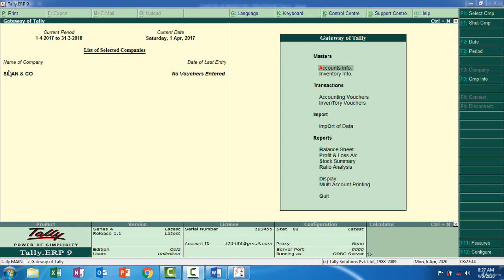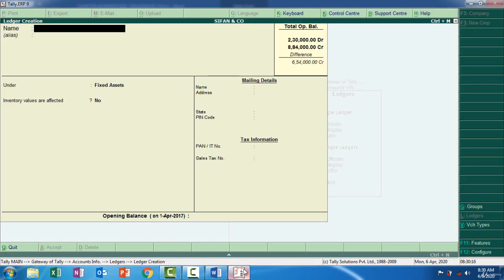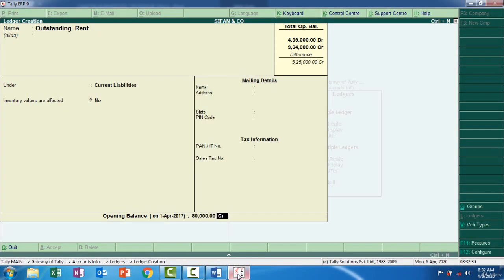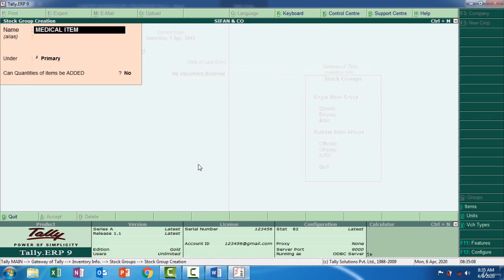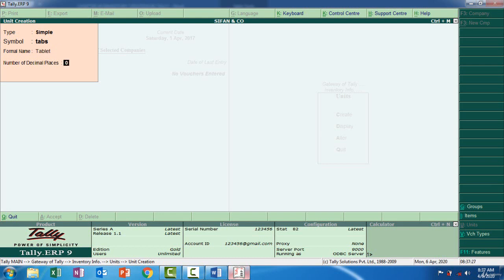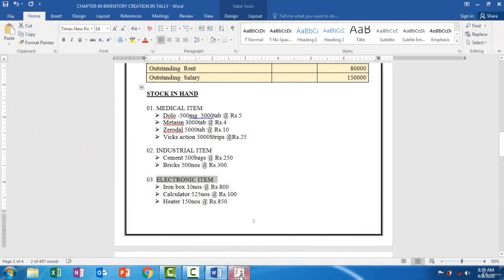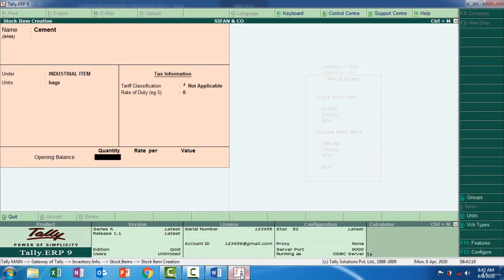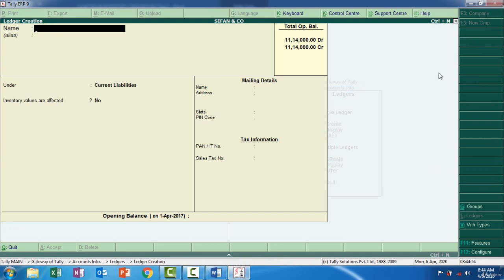18 INVENTORY CREATION IN TALLY PART 02